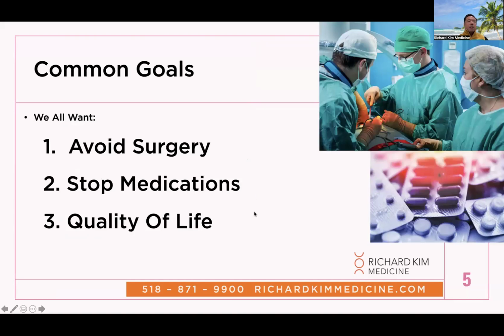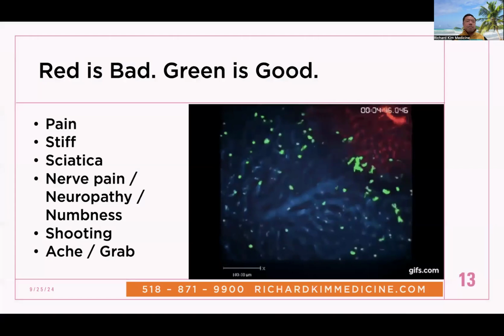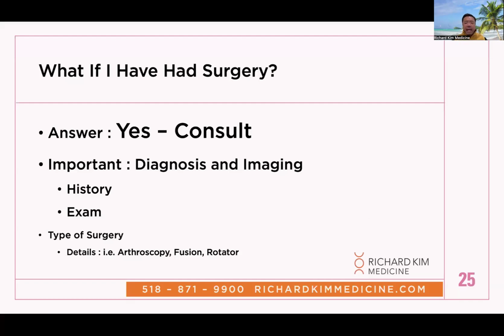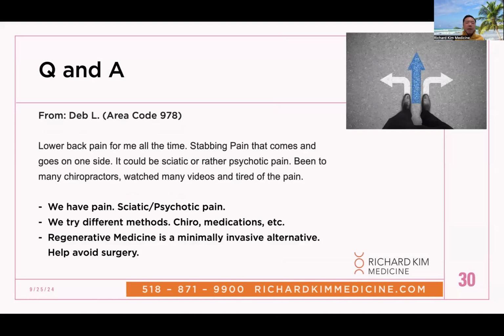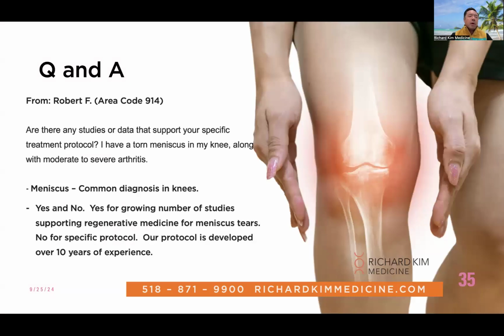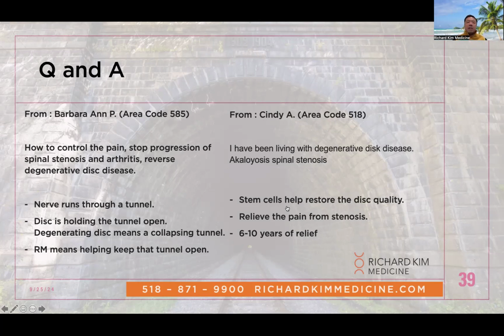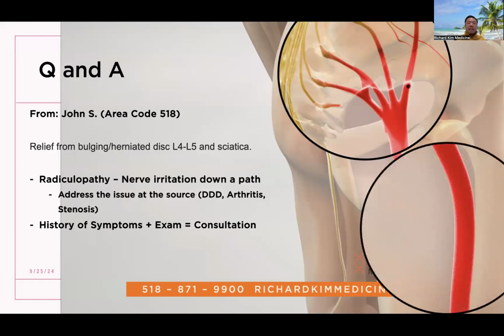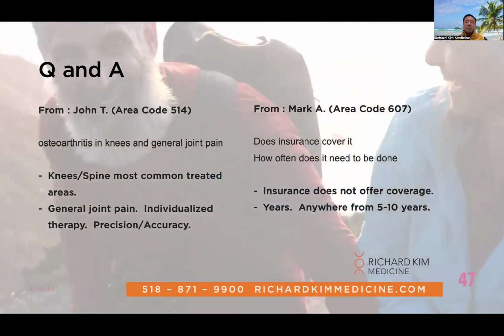Stem Cell Seminar - September 2024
View Dr. Richard Kim's stem cell seminar that was held on Wednesday, September 25th, 2024.

Interested in viewing more of Dr. Kim's seminars? Sign up for free through the

By attending webinars in real-time through the website you will be able to directly ask Dr. Kim any questions you may have in regards to stem cell therapy. Next seminar is Wednesday, October 23rd @ 5:00 pm EST